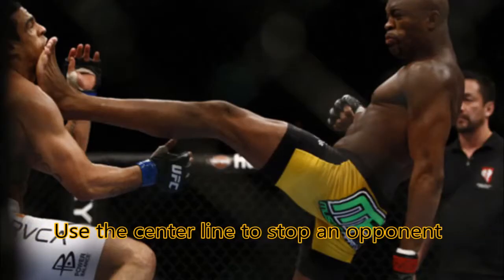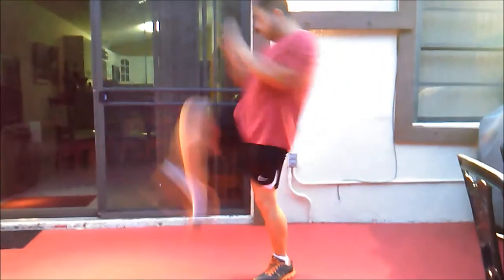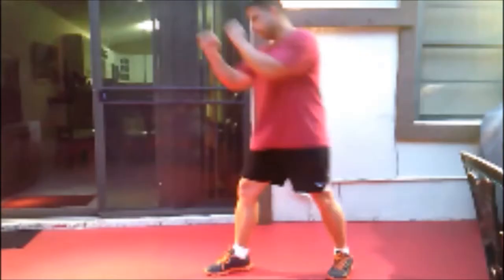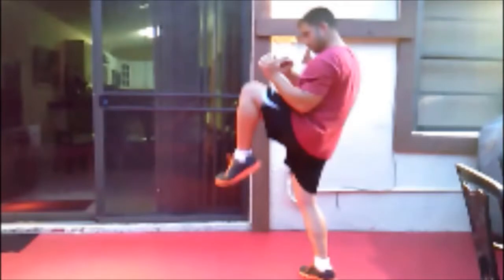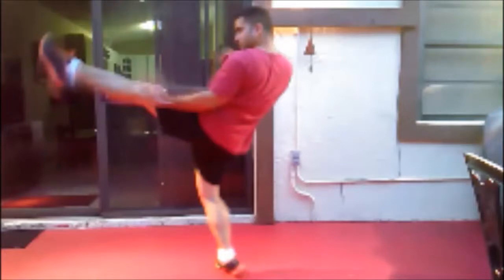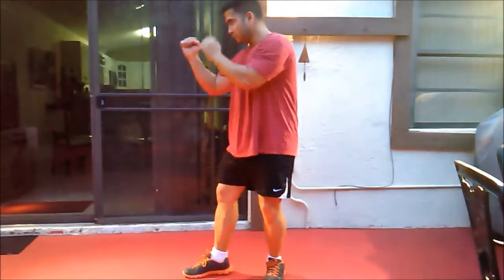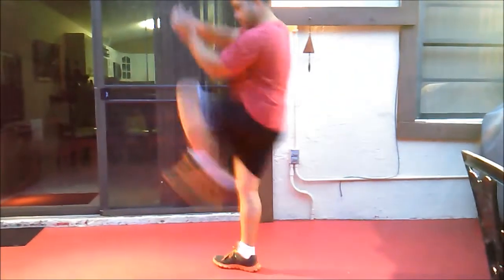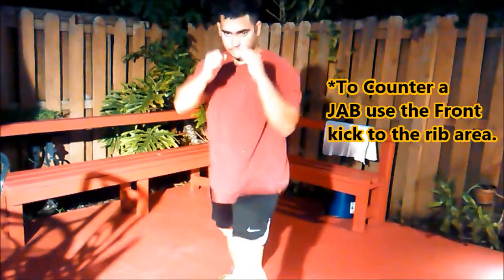How to throw Front kick, push kick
Series 3 The front kick.
learn how to throw the front kick
Push up on the balls of your post foot. This will help generate power, improve your accuracy and help push your opponent back.
Bring your knee to your chest/shoulder. The higher you bring your knee or foot the more likely you will be able to clear their defense and you make it easier to strike to the face too.
Extend out like you’re kicking down a door. Stay balanced and snap your kick just like you would snap your jab or cross.
Return your foot back to it’s original position. Now this isn't always true (you might use it as a set up strike for something else) but for the basic front kick technique it helps you focus on your balance and defense which is very important.
Extend your hips and pivot post foot slightly. This is where you generate the power and the snap to your teep kick. It’s not just your leg doing the work, it’s your hips too!
Opposite arm stays up to protect your beautiful face
Same side arm swings down to generate leverage and power behind your muay thai front kick